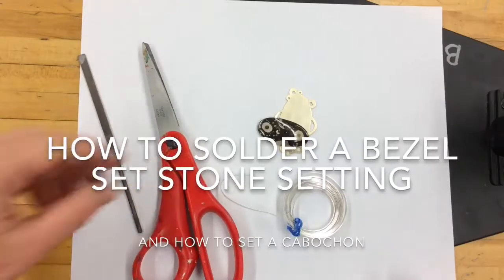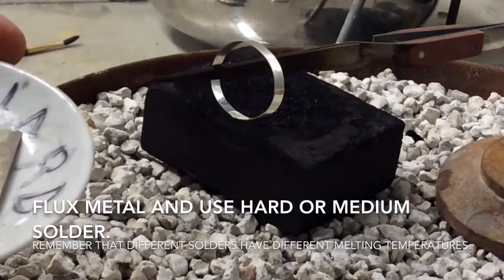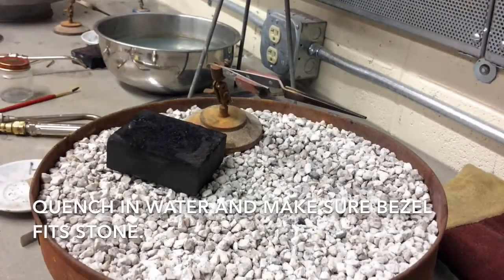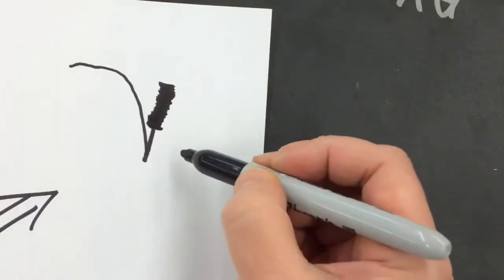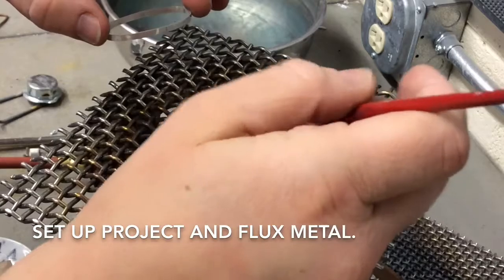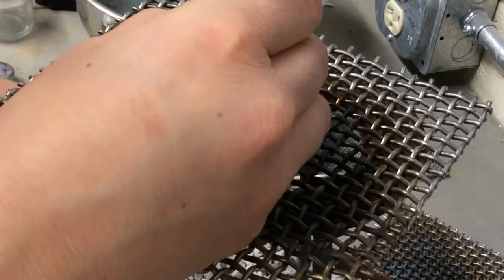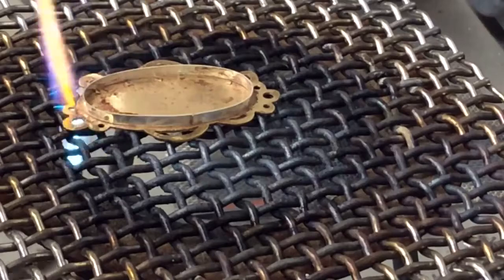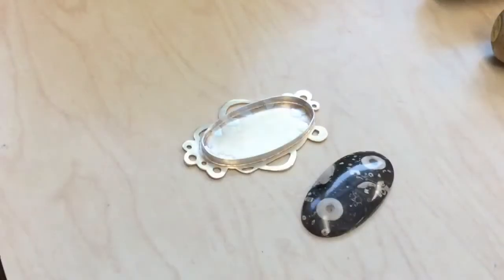Part 1 Solder a bezel set stone setting